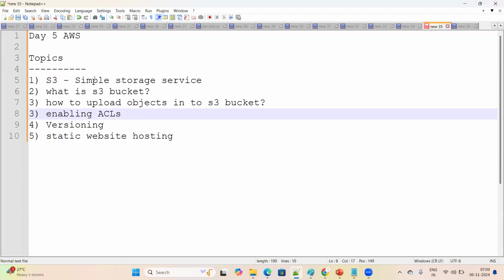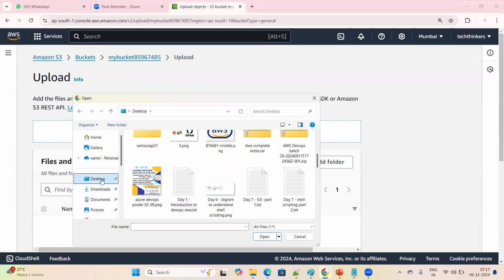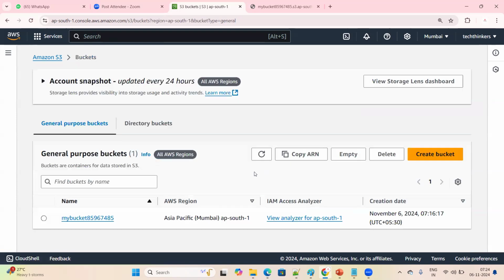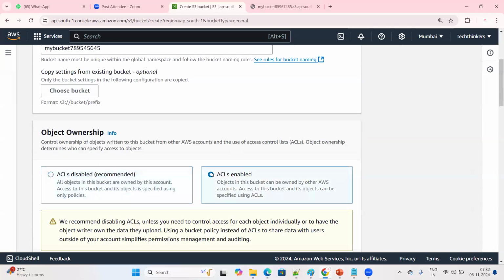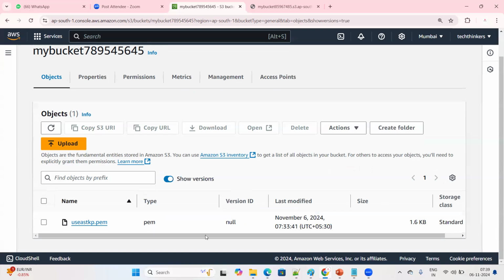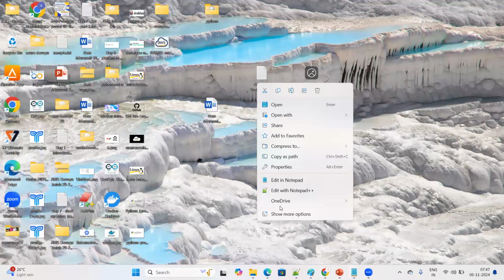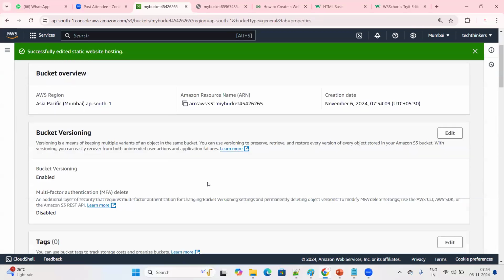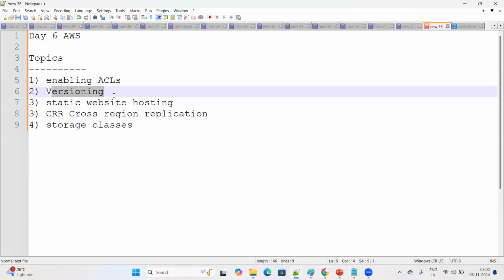Day 6 S3 versioning, static website hosting